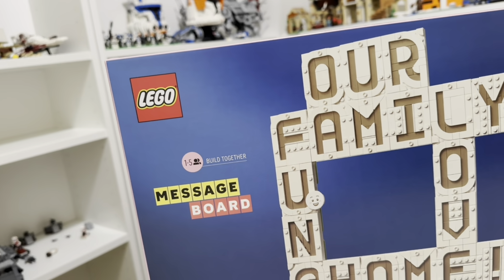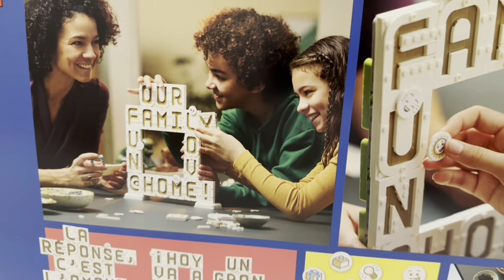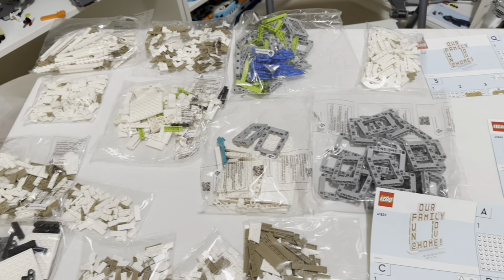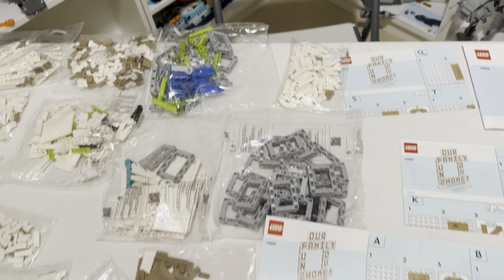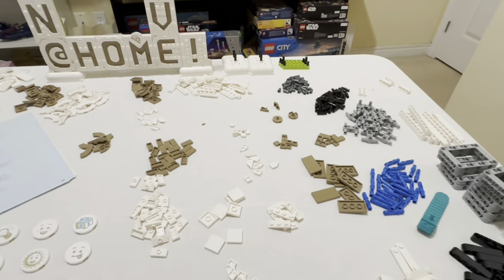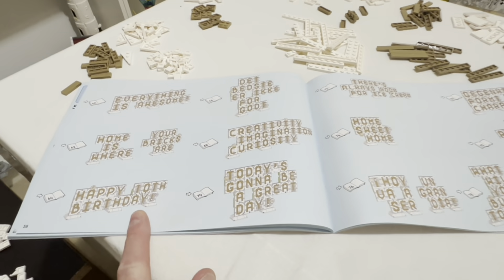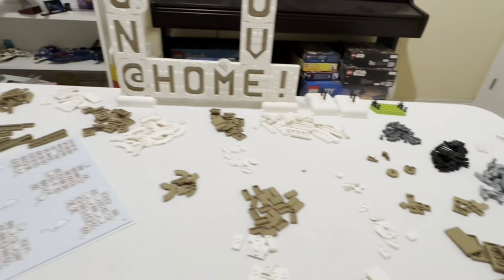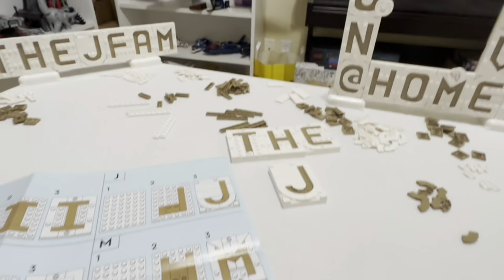The Lego Message Board!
A cool concept and a nice build.